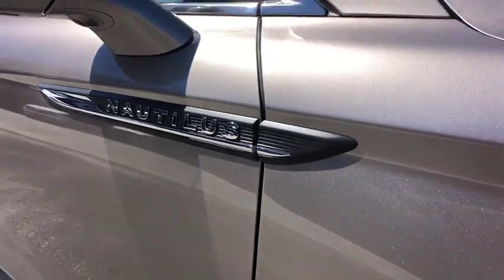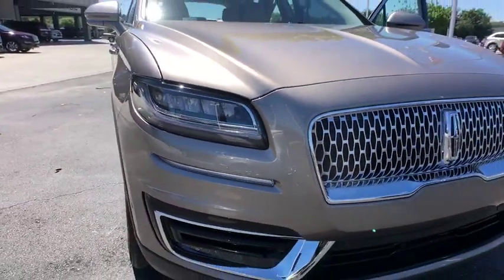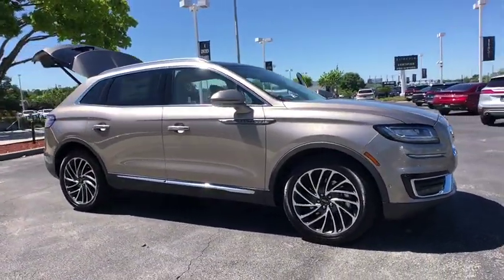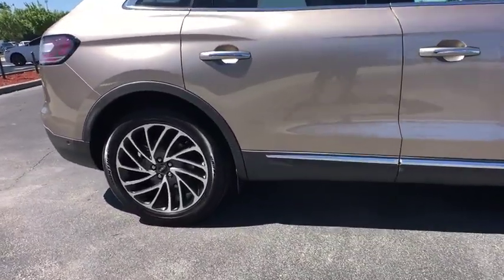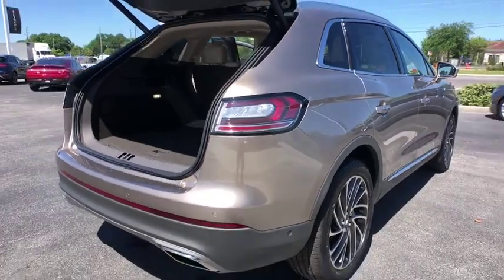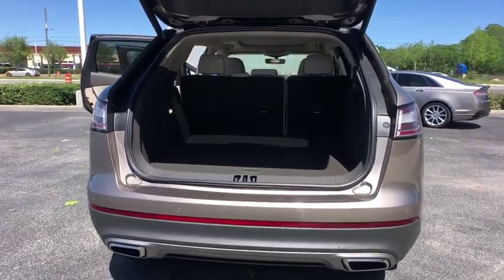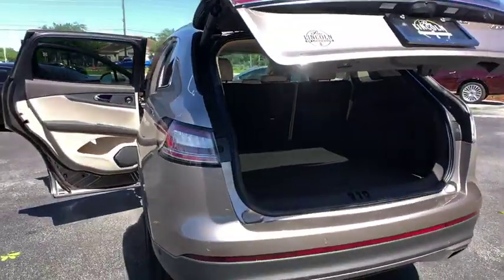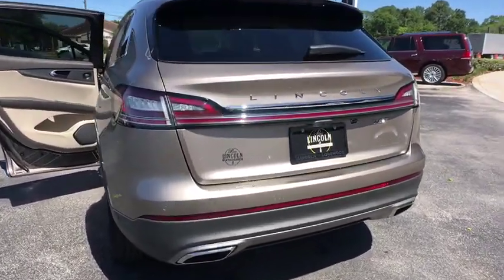2019 Lincoln Nautilus Orlando, Winter Park, Windermere, The Villages, Deland, FL XKBL36354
Iced Mocha Premium Colorant New 2019 Lincoln Nautilus available in Orlando, Florida at Parks Lincoln. Servicing the Winter Park, Windermere, The Villages, Deland, FL area.

Parks Lincoln
3505 US-17